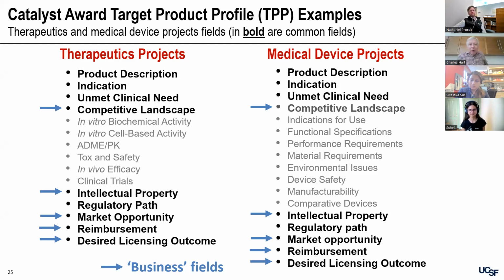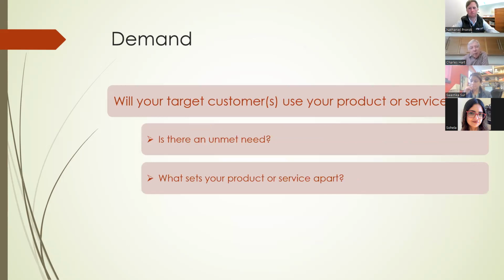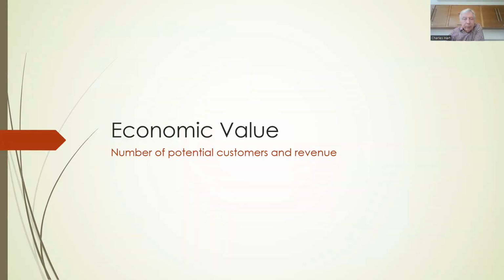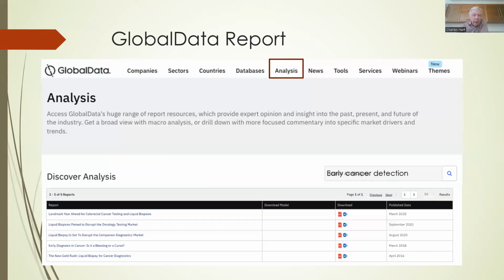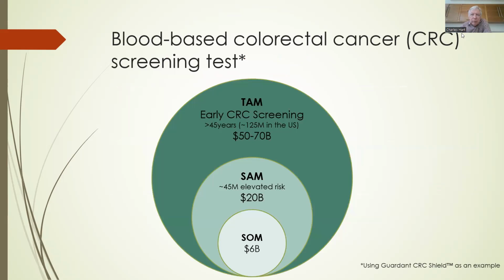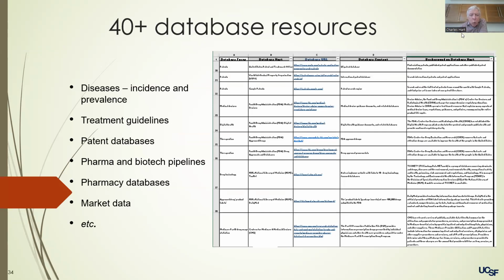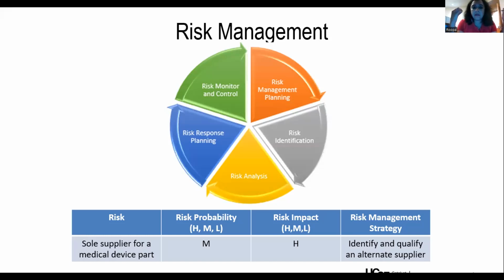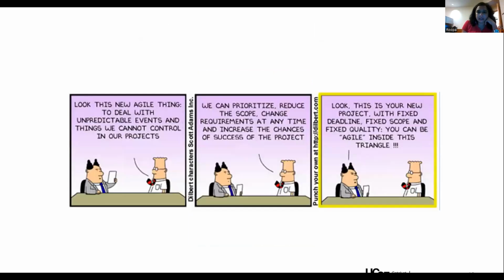UCSF Catalyst Summer Internship Workshop Series 6.14.2023 (2 of 5)